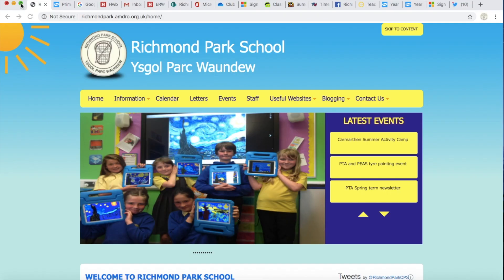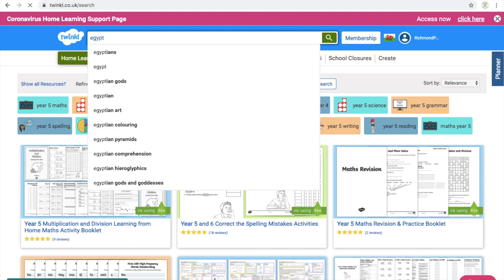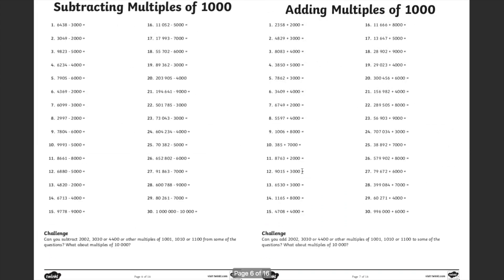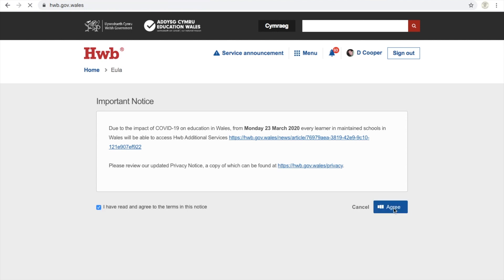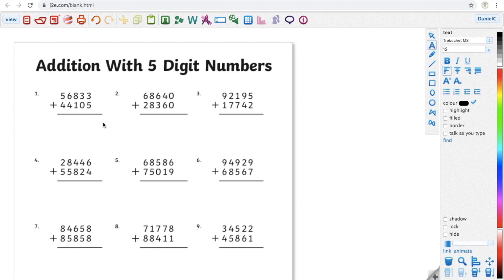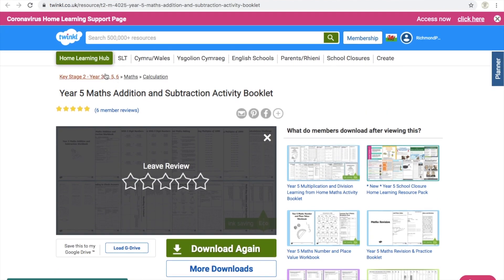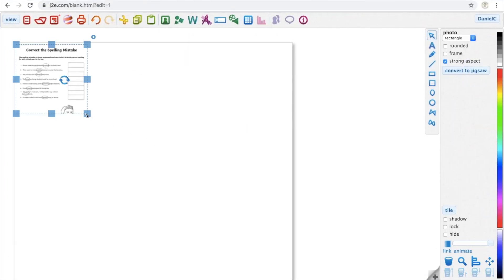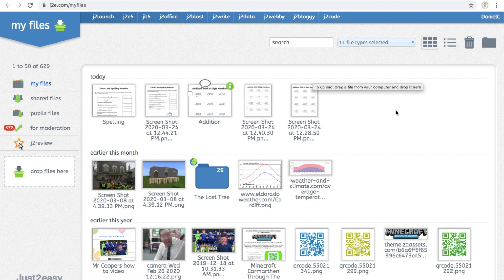How to upload and complete worksheets on J2E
To save on paper and printing costs, here's a video to help your children use worksheets in a digital format at home. Find the worksheet you'd like them to do, take a screenshot of the image (press 'command, shift and 4' at the same time on a Mac and then draw a box around what you need - you can Google how to do this on other devices), drag or upload the image into their J2E pages, lock the image and then draw/write on top of it.